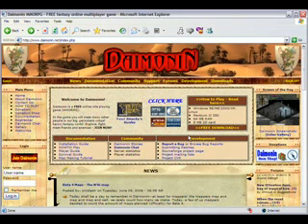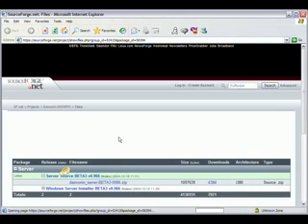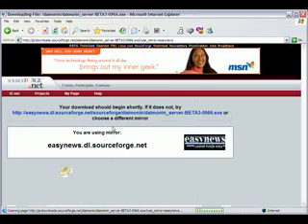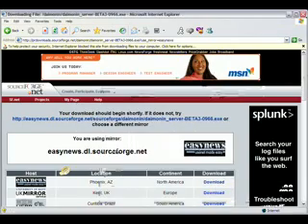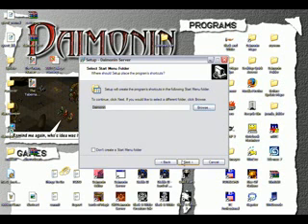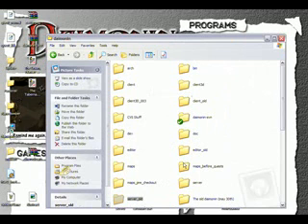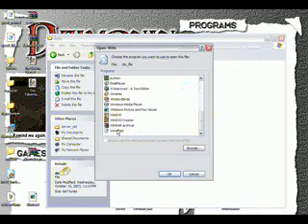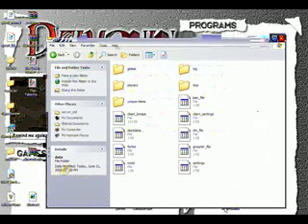Installing The Daimonin Server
This video tutorial will show you how to download and install the Daimonin Server.